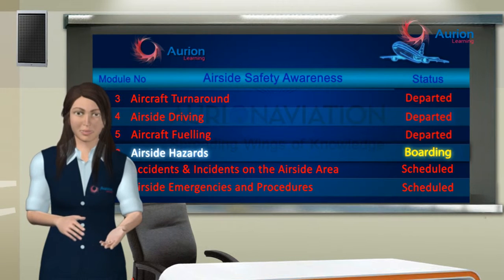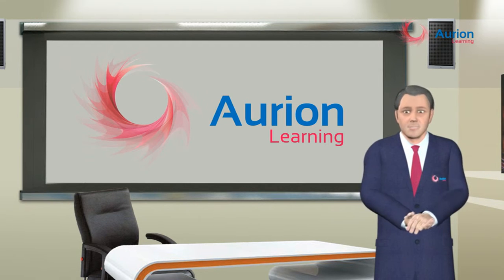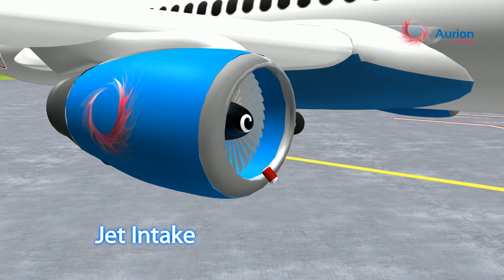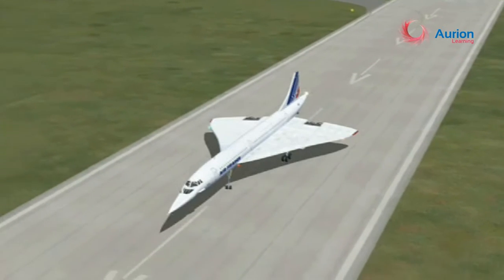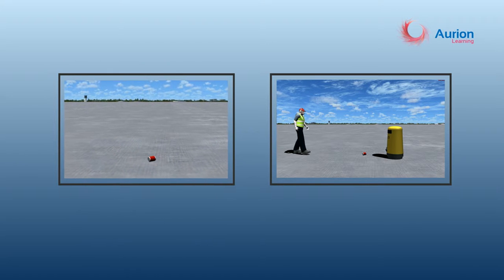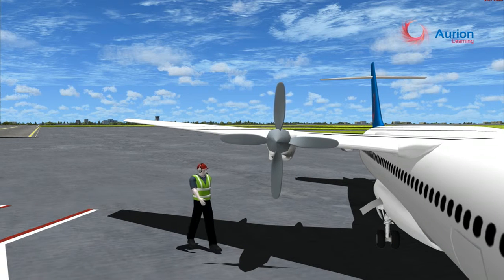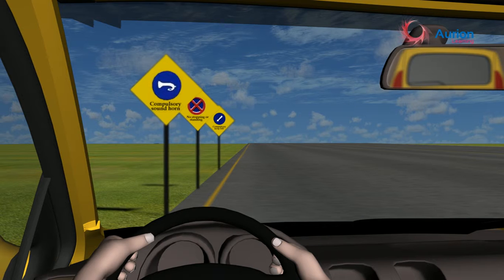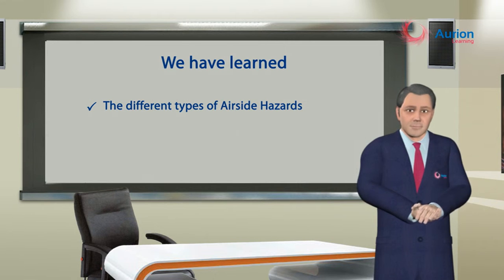ASA_English_Module_06